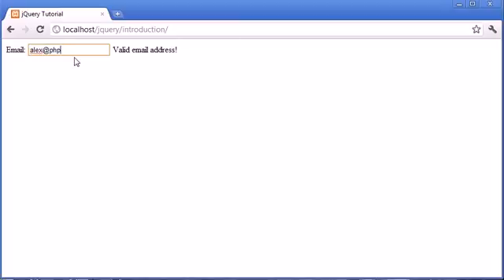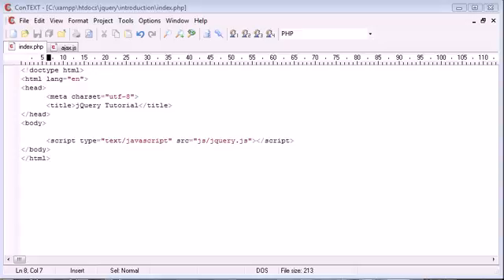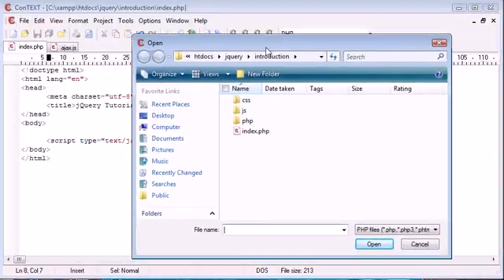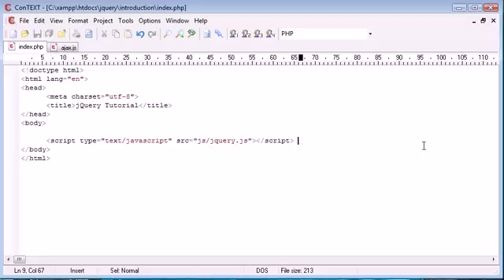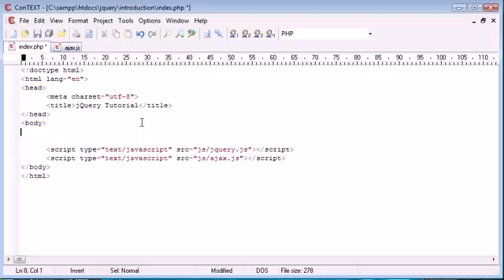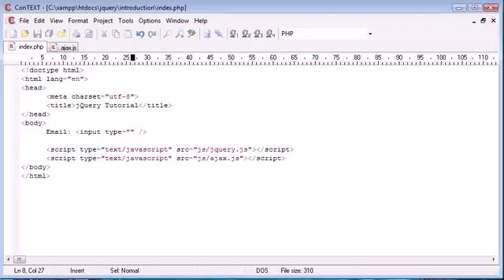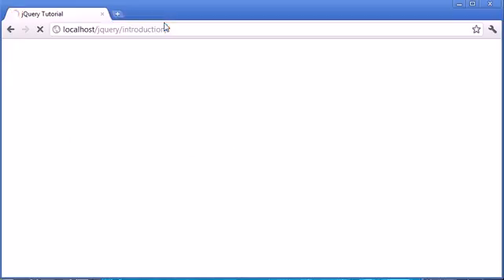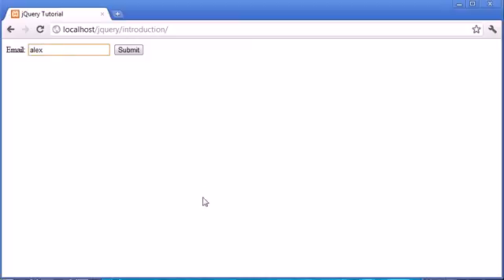jQuery Tutorial 106 Email validation YouTube